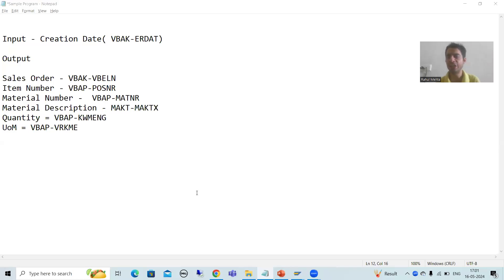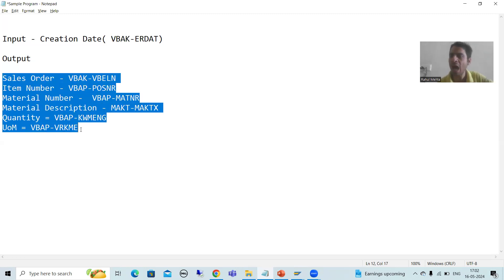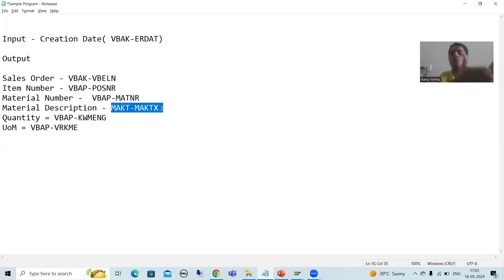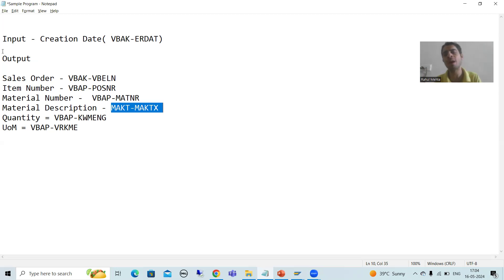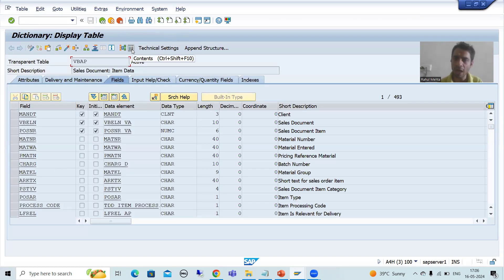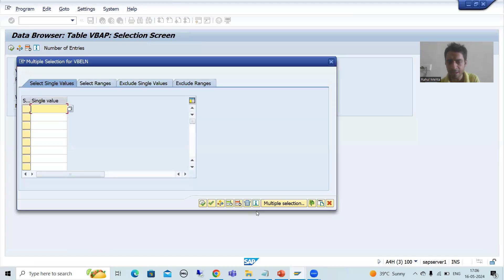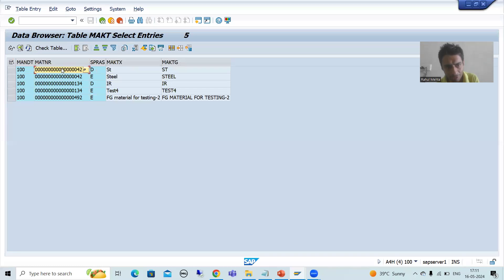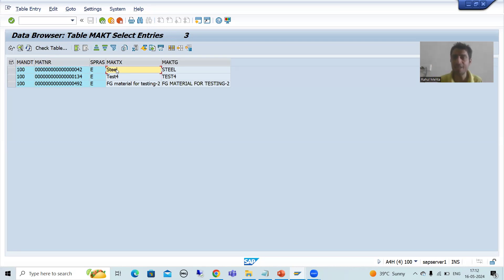54 - SAP ABAP New Syntax - Report Creation Using New Syntax Part1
-Understanding of Requirement Which Will be Developed Through SAP ABAP New Syntax.
-Understanding of Relationship Between the Tables.
-Taking the Input in the Program.